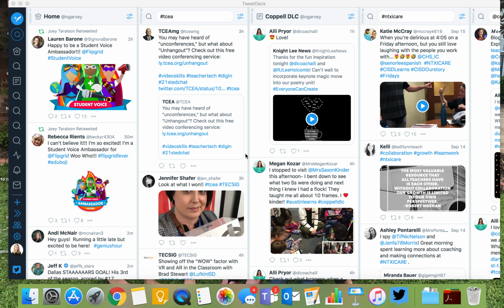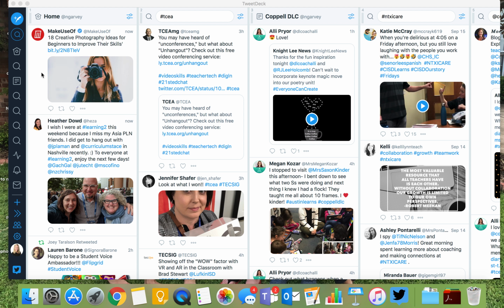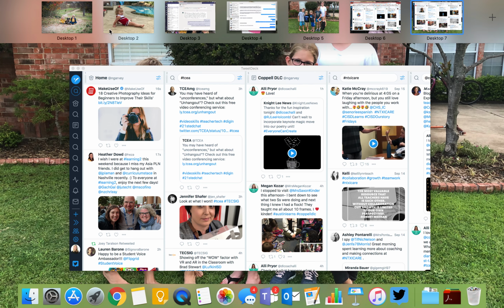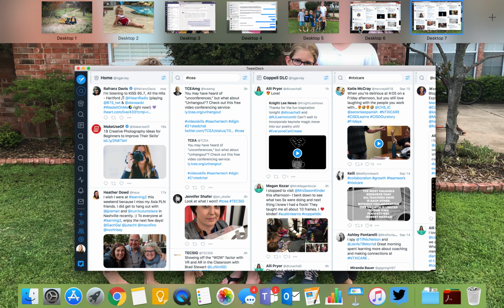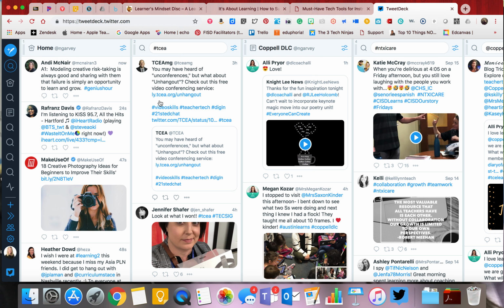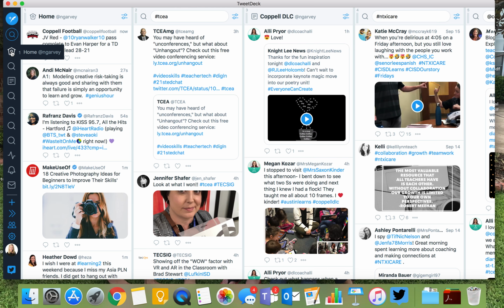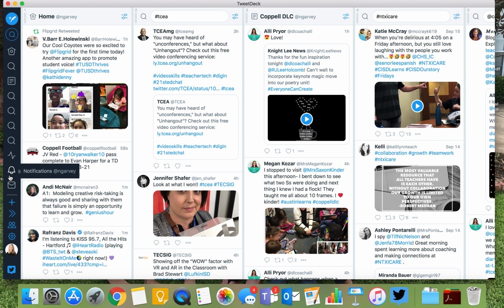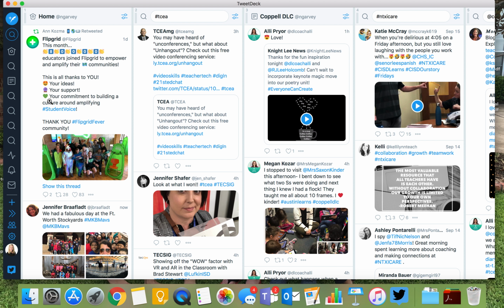Using Tweetdeck with your PLN